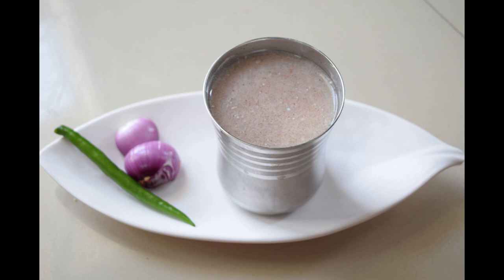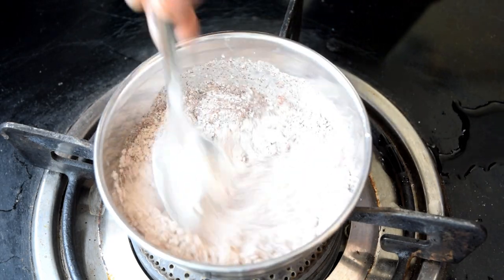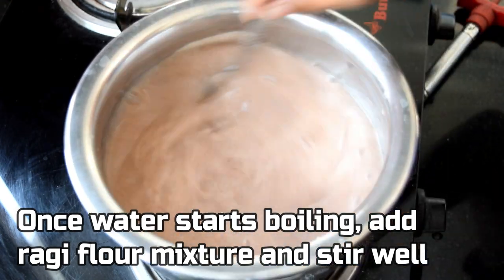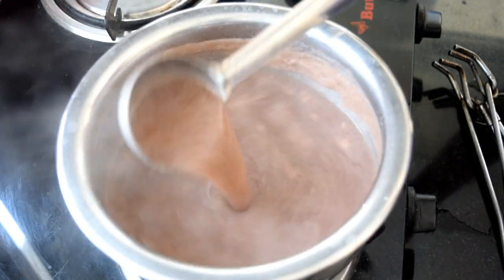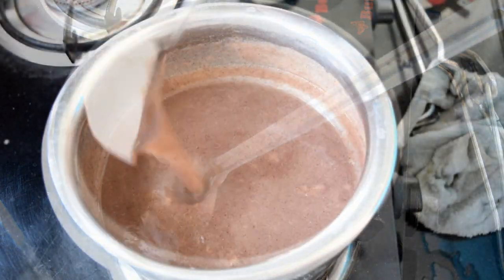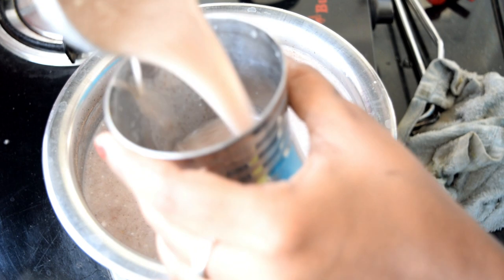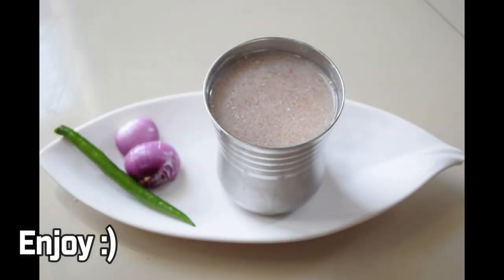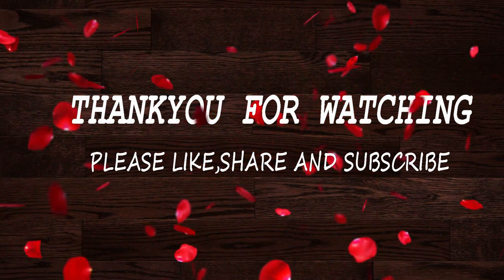Summer spl2 | వేసవిలో body ని చల్ల బరిచే రాగి అంబలి తయారీ | Ragi Ambali recipe in Telugu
వేసవిలో body ని చల్ల బరిచే రాగి అంబలి తయారీ విధానం | Ragi Ambali recipe in Telugu

Ragi Ambali is an traditional and yet delicious recipe that is must to have during summers. It makes body cool and maintains temperature.. Also it is very healthy porridge for kids and even for 1+yr babies.

[Ingredients for Ragi Ambali:]

Ragi Flour - 2tbsp
Water - 2 glasses
Butter Milk - 2 glasses
Aseafotida - pinch

It is a perfect replacement for breakfast who wants to reduce weight or maintain weight.